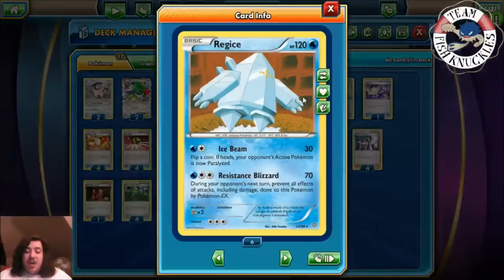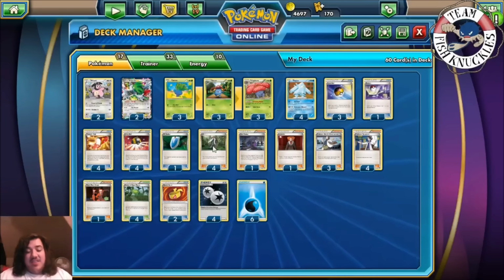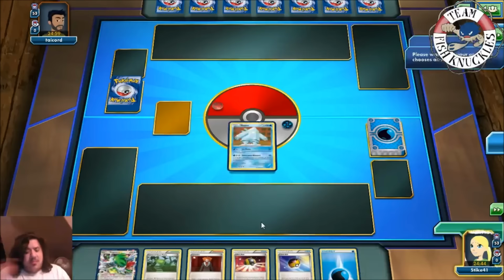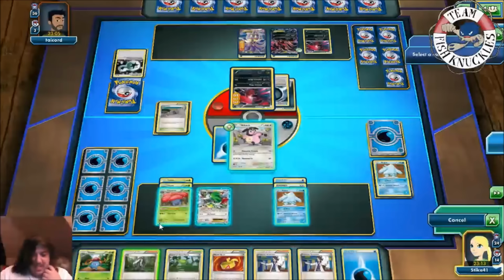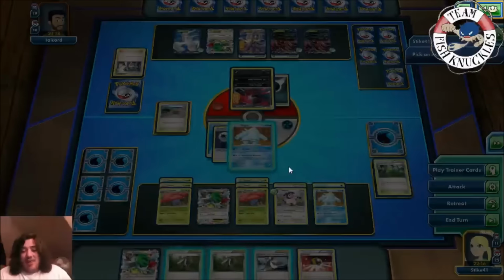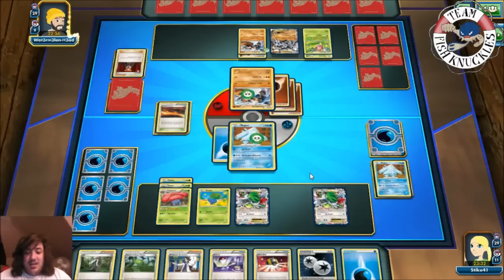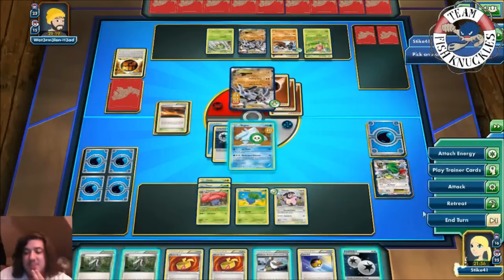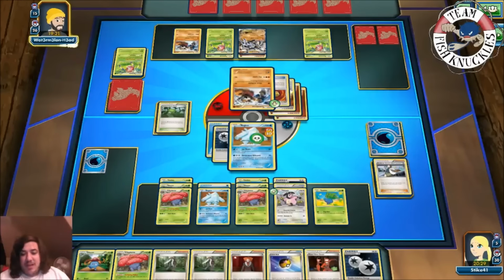Main Deck Monday #34 Regice/Vileplume/Miltank